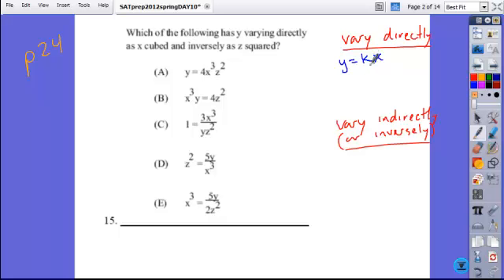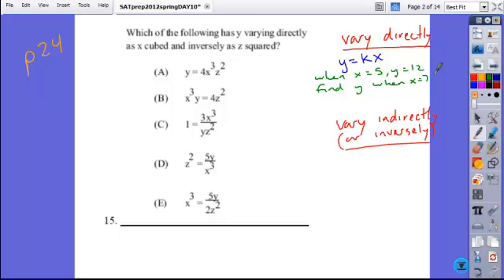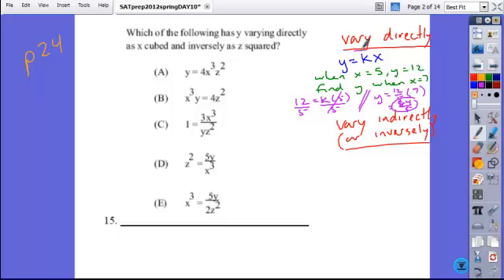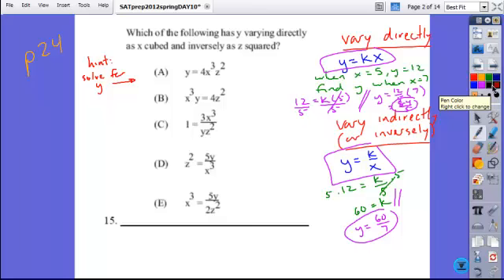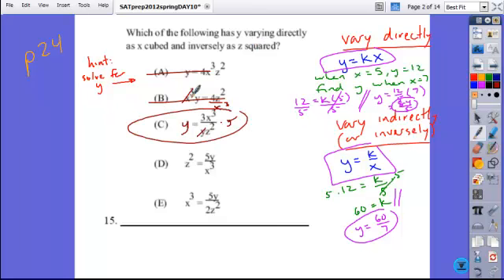SAT math prep 4/15